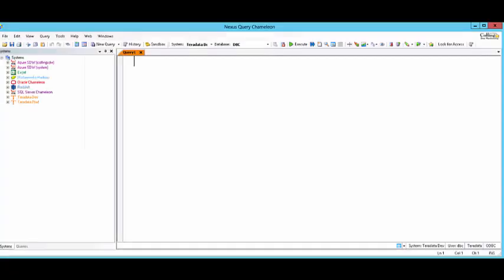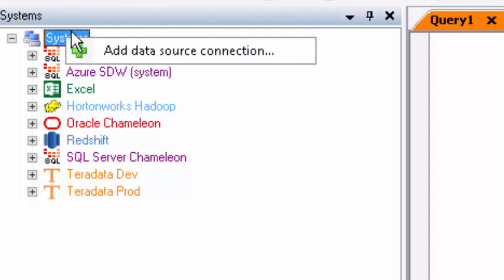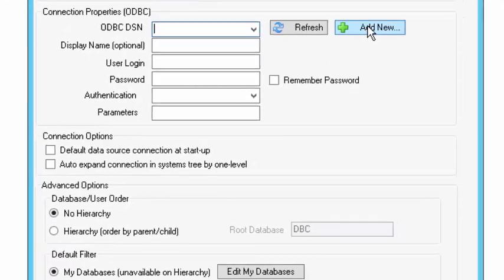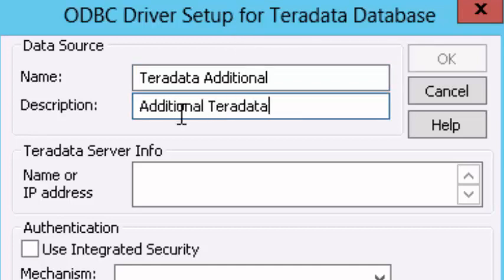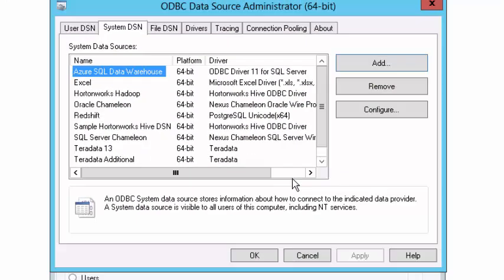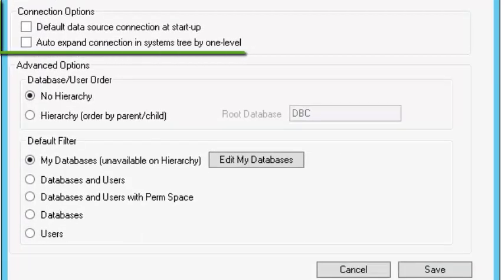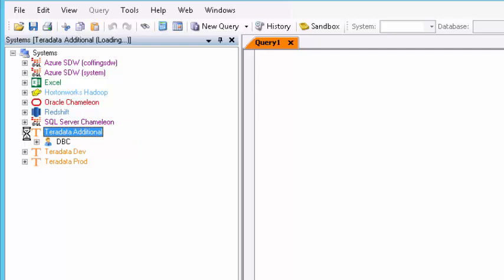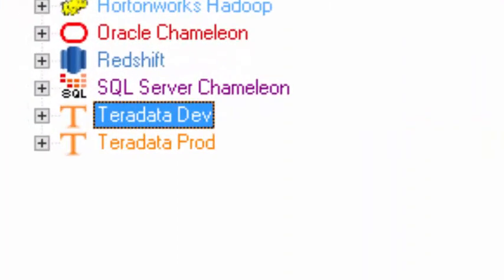Nexus of Information: Connecting a Data Source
Let's learn how to connect a data source within the Nexus.